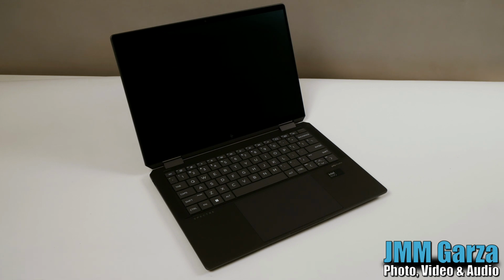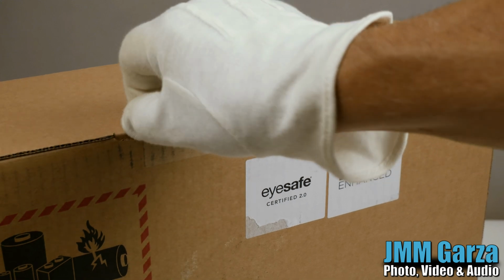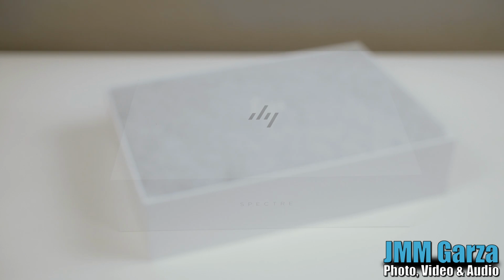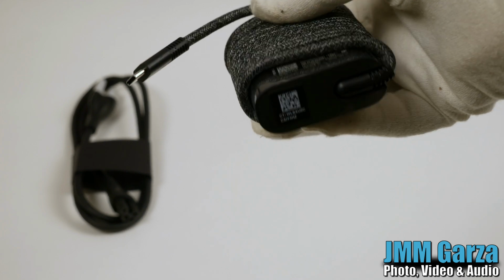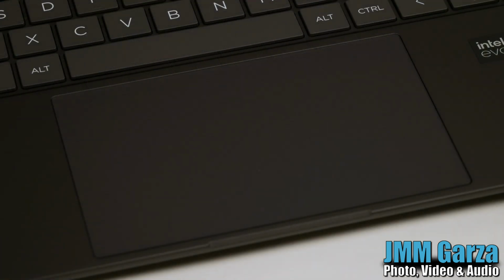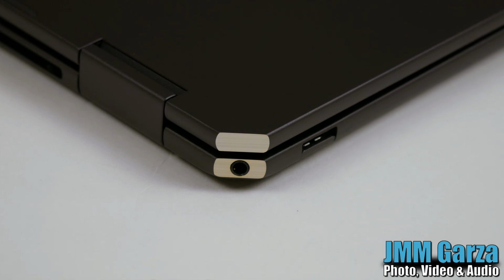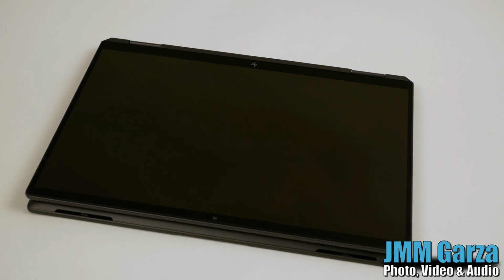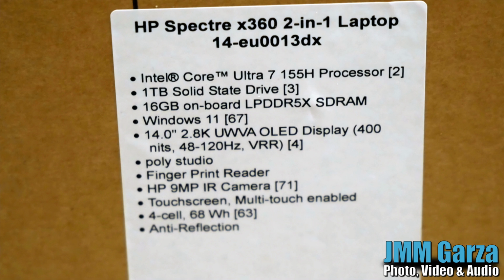2024 HP Spectre x360 2-in-1 Laptop 14 inch! I BOUGHT ONE AT A SUBSTANTIAL DISCOUNT! UNBOXING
An unboxing of a 2024 HP Spectre x360 2-in-1 Laptop 14 inch! Yes, I bought it at a substantial discount.

-- Yes, you too can become an RVTA MEMBER and get EXCLUSIVE PREVIEWS of upcoming videos plus badges. Thanks for your kind support. --

-- Welcome to JMM Garza Photography, Video & Audio. Your home for documentary photography, video and audio news and reviews! Jesús Manuel Mena Garza has been a photographer, videographer and audio visual maven for more than 50 years. Back in the mid sixties he shot film. Today, Garza captures and edits digital photography and video.

Garza has designed and managed audio visual systems at universities and corporations. JMMGarza JMMGarzaPhoto @JMMGarzaPhoto

I own a pair of Benro tripods. I feel Benro makes excellent quality tripods and heads.